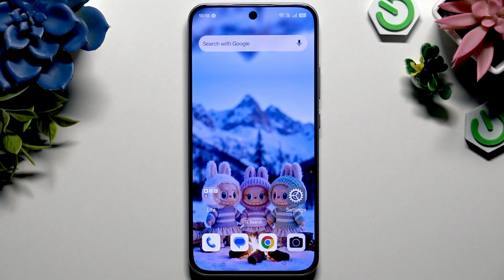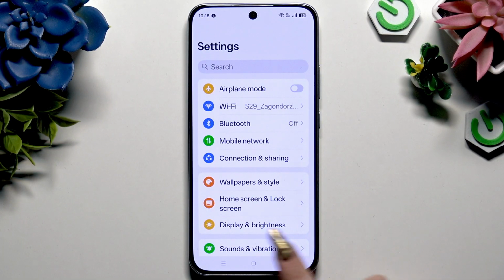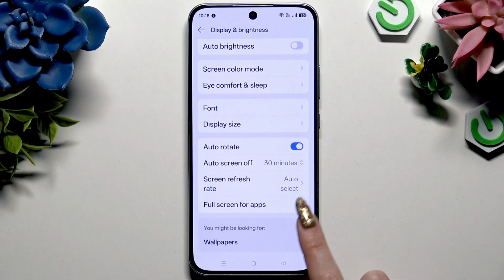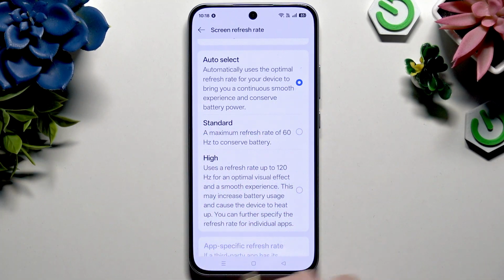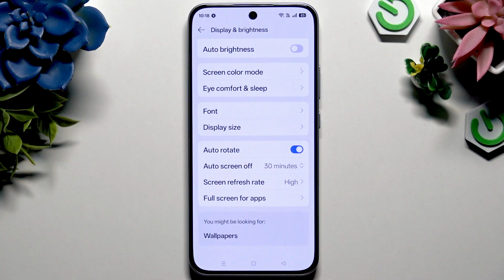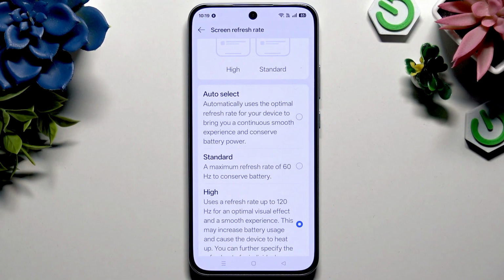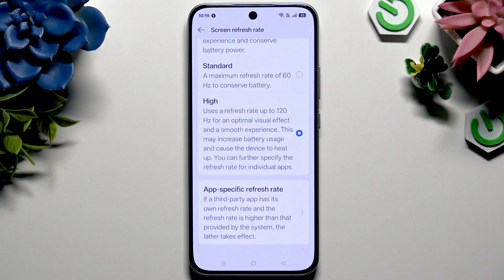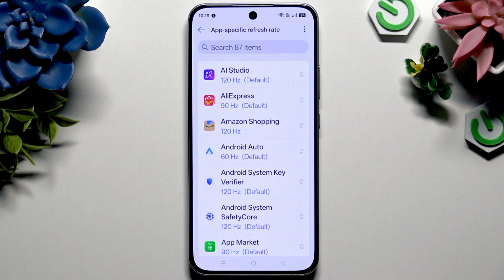OPPO A6 Pro 5G – How to Change Screen Refresh Rate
This video shows how to change the screen refresh rate on the OPPO A6 Pro 5G. You will learn where to find the setting in Settings → Display & Brightness, how to choose between Auto select, Standard and High, and how to apply the change. I also explain why using High all the time can drain battery and cause heating, and how to use App Specific Refresh Rate to set high refresh only for apps that need it. Follow these clear steps to balance smoothness and battery life on your OPPO A6 Pro 5G.

How to change screen refresh rate on OPPO A6 Pro 5G?
How to set App Specific Refresh Rate on OPPO A6 Pro 5G?
How to enable high refresh rate on OPPO A6 Pro 5G?

0:00 Introduction
0:07 Open Settings and go to Display & Brightness
0:21 Open Screen Refresh Rate menu
0:30 Choose Auto select, Standard or High
0:46 Why Auto is recommended (battery and heating)
1:10 App Specific Refresh Rate — set per app
1:27 Outro and subscribe